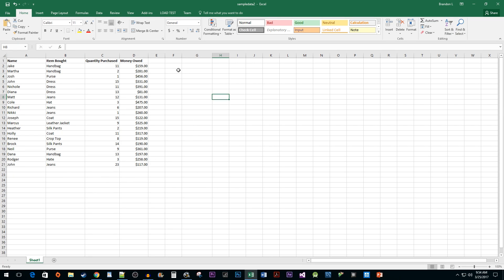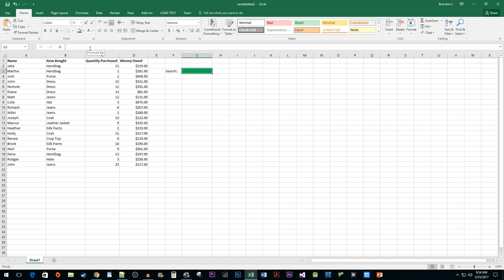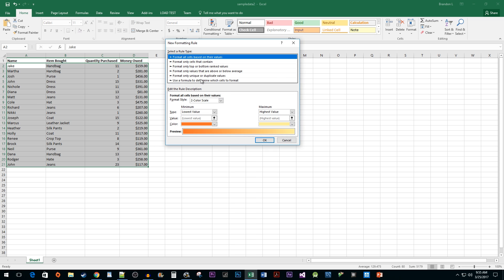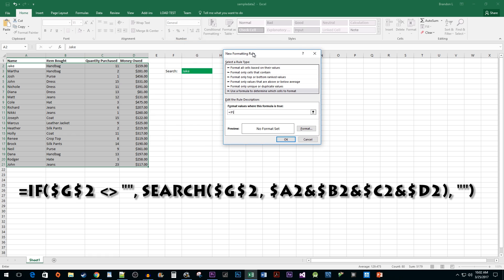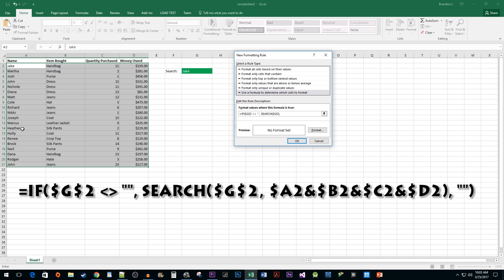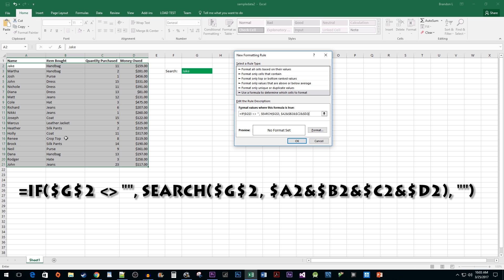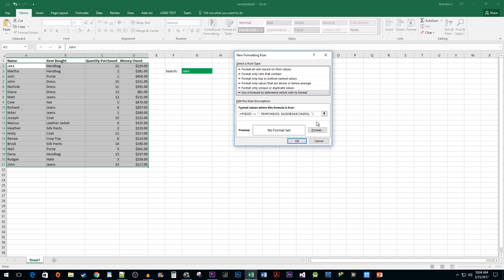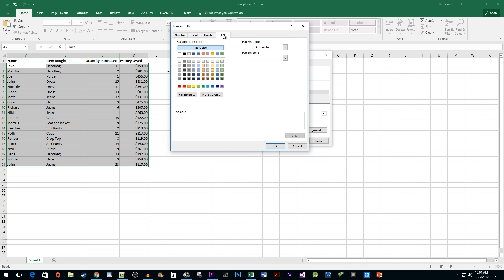Excel 2016 : How to Create a Highlighting Search Box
Creating a Highlighting Search Box in Excel 2016